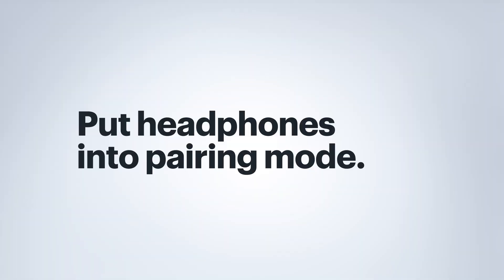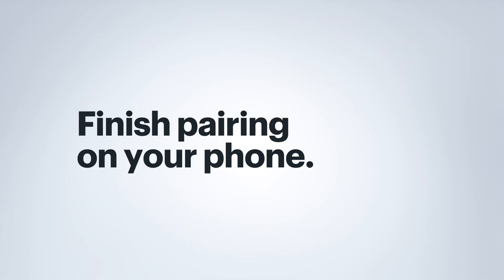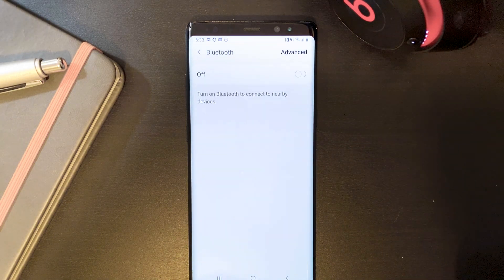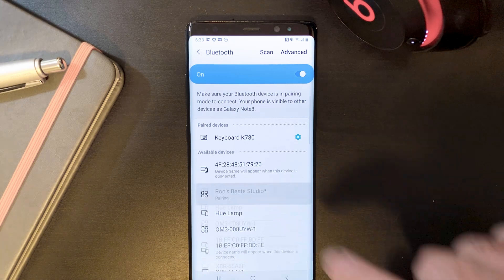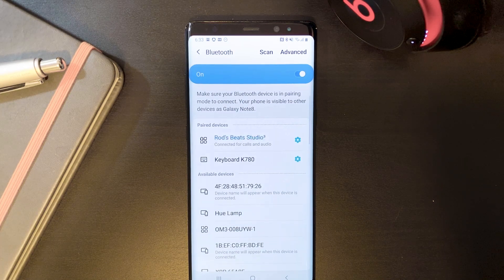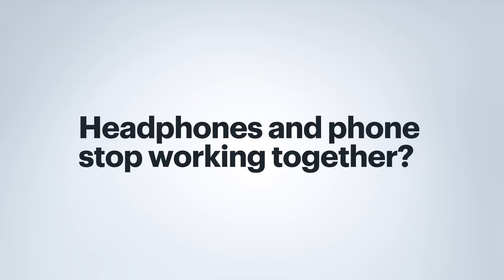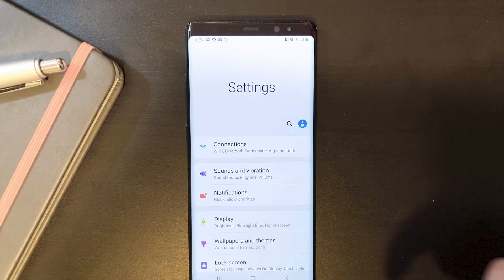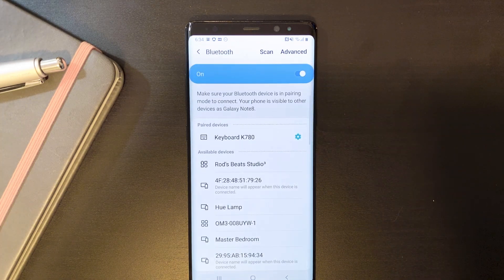Pairing Wireless Headphones to Your Phone - Tech Tips from Best Buy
Wireless headphones are great to use when you’re working from home. Geek Squad Agent Villegas will walk you through all the steps to pair Bluetooth headphones with a phone. He’s using a Samsung Galaxy Note 8, but the steps will be similar on many phones. Running into issues? He’ll also suggest what to do if your headphones won’t pair.

Setting up a workspace at home?

We still have ways to get you what you need, fast and free.